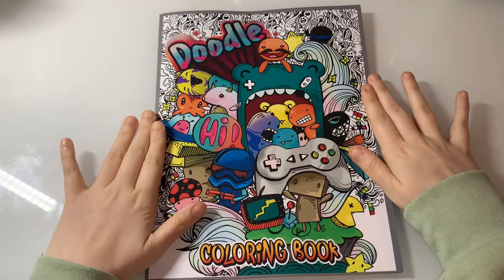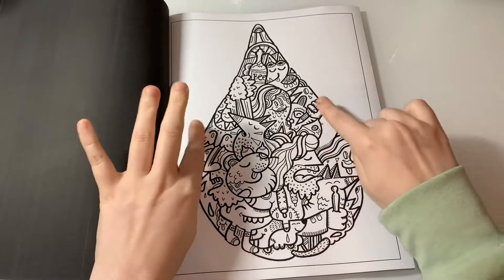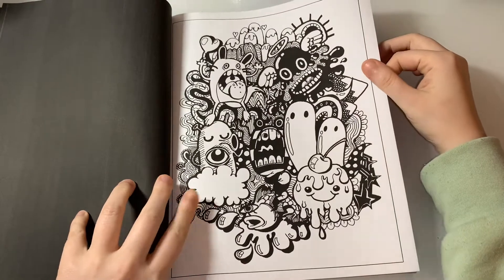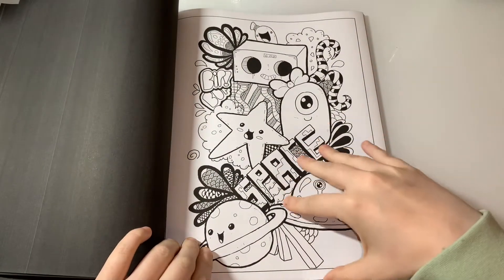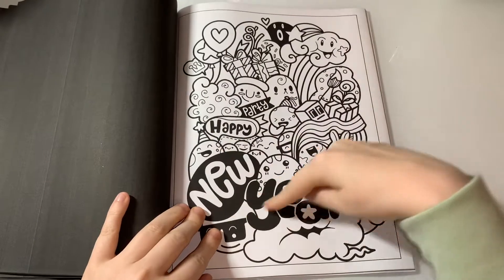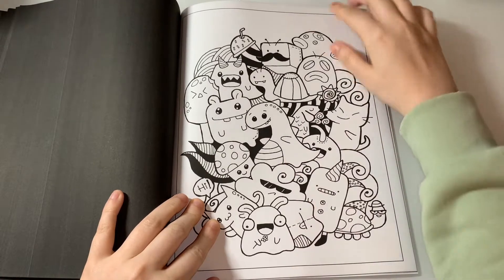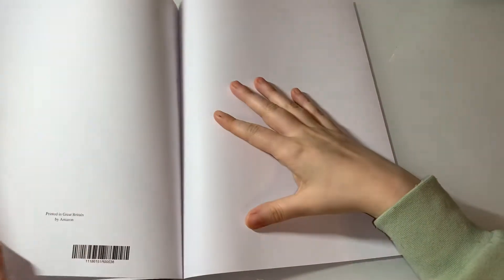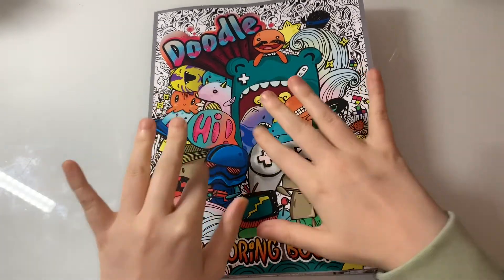Doodle Coloring book - Flip Through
Join in my hashtag for the month of November which is called